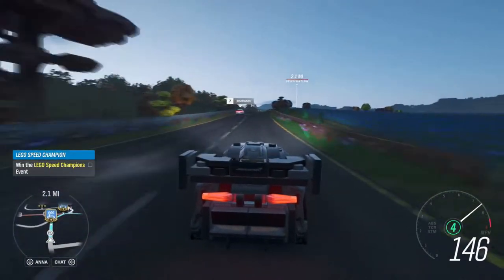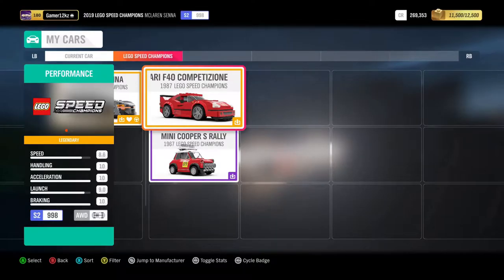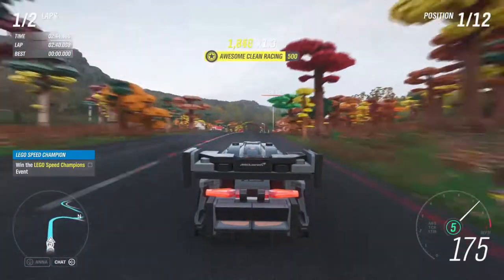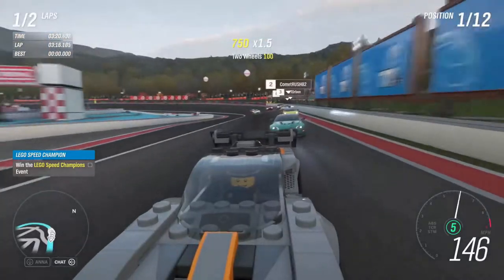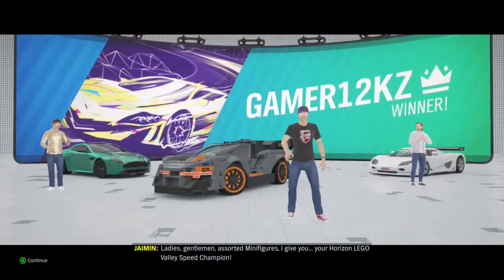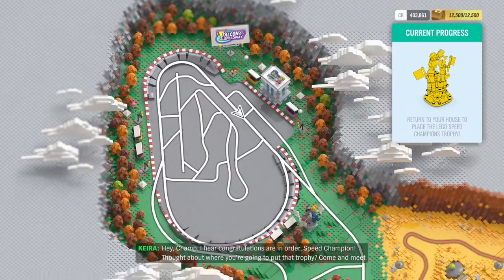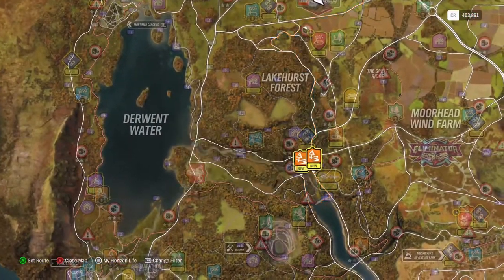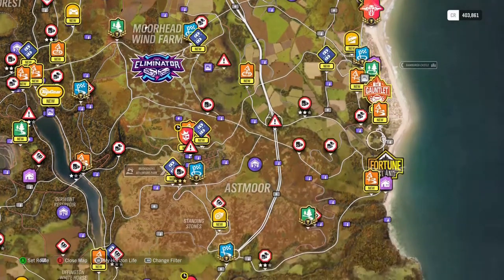FH4 LEGO SPEED CHAMPIONS (#13) - FINALE (RE-EDIT)